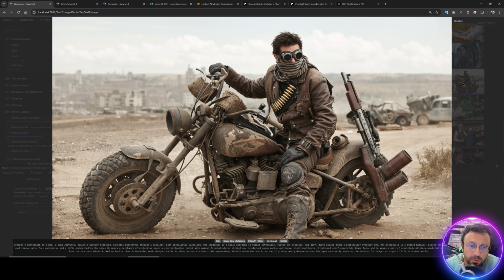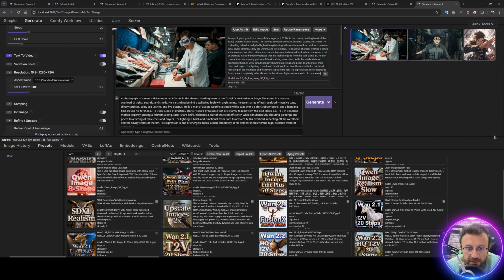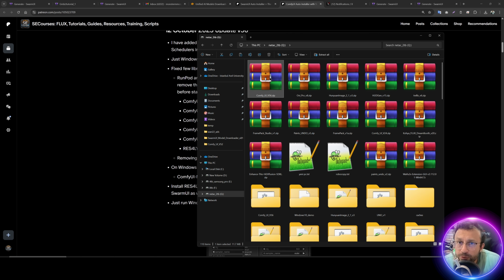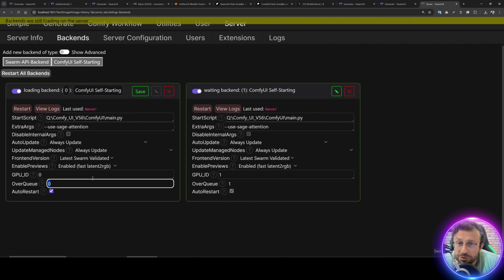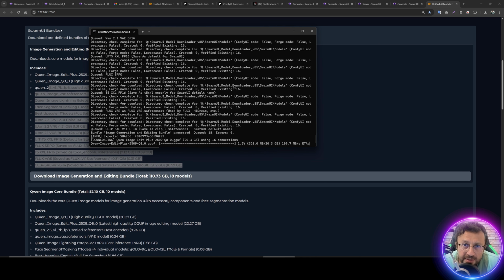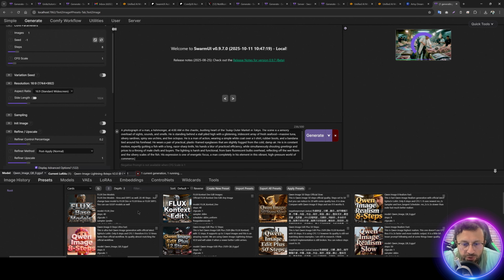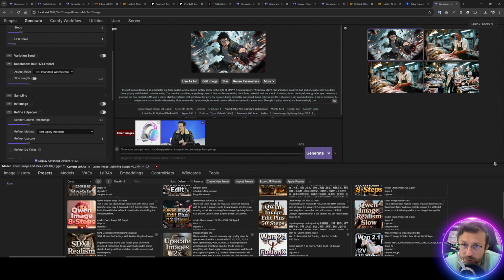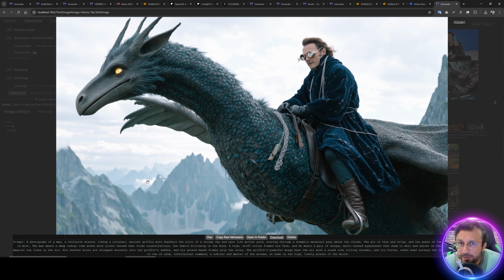Forget ComfyUI's Complexity: This Tool Changes Everything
🎨 Stop struggling with complex AI image generation! In this tutorial, I reveal the ultimate, one-click solution to creating stunning, photorealistic, and stylized AI art LOCALLY on your own computer—for FREE.

Cloud GPU Tutorials (for users without a powerful local GPU)

Tired of confusing workflows, endless command lines, and expensive subscriptions? Forget everything you know about Stable Diffusion and ComfyUI's complexity. I'm introducing you to SwarmUI, the revolutionary tool that leverages the power of ComfyUI's backend with an incredibly simple, user-friendly interface.

This isn't just another AI tutorial. This is a complete, all-in-one guide that takes you from ZERO to AI Art PRO in minutes. I provide a one-click installer that sets up everything you need, including pre-configured presets for achieving breathtaking realism and incredible stylization.

🔥 In This Video, You Will Discover:

The Easiest AI Art Install Ever: A step-by-step guide using my custom one-click installer for ComfyUI and SwarmUI. No coding or tech skills required!

Unlock Top-Tier Realism: Learn how to use my secret presets to generate images so realistic, you won't believe they were made on your local PC.

Master Image Editing & Upscaling: Go beyond simple generation. I'll show you how to edit images with simple text commands and upscale them to glorious 4K/8K quality.

The Secret to Speed: See how this setup optimizes performance for your specific GPU, whether you have a high-end or mid-range card.

Say Goodbye to Subscriptions: Learn how to harness the full power of state-of-the-art AI models without ever paying a monthly fee again.

This is the new standard for local AI image generation. Whether you're a complete beginner or an experienced artist, this video will change your entire workflow. It's time to unleash the full creative power of your computer.

⏰ TIMESTAMPS / CHAPTERS
0:00 Introduction to State-of-the-Art Local Image Generation
0:50 Why SwarmUI is the Best UI for Image Generation
1:28 Showcase of Incredible AI Images Generated Locally
2:22 Live Demonstration: Generating an Image in SwarmUI
3:24 Generating a Hyper-Realistic Image with the Wan 2.2 Model
4:05 How to Upscale and Add Incredible Detail to Your Images
4:44 SwarmUI's Automatic Hardware Optimizations (VRAM/RAM)
6:01 Part 1: The Ultimate One-Click Installation Guide Begins
6:43 Step 1.1: Fresh Installation of ComfyUI with Custom Installer
7:42 Step 1.2: How to Easily Update Your Existing ComfyUI
8:59 Step 2.1: Installing the SwarmUI Frontend
9:32 Step 2.2: CRITICAL SwarmUI Configuration Steps
10:11 Step 2.3: Connecting Your Powerful ComfyUI as the Backend
11:21 Advanced Setup: Using Multiple GPUs in SwarmUI
12:35 Step 2.4: Installing and Importing All The Custom Presets
13:44 Step 3.1: Downloading All Models with the Custom Downloader App
14:42 Step 3.2: Using the Image Generation & Editing Model Bundle
16:03 Model Downloader Features: High-Speed & Resume Capability
16:36 Step 3.3: How to Download Any Model from a URL (Civitai/HuggingFace)
17:48 Part 2: Using Presets & Models for Different Styles
18:01 Important Tip: Resetting Parameters Before Using Presets
18:40 Testing the Wan 2.2 Preset for Ultimate Photorealism
19:23 Testing the Flux SRPO Preset for High-Quality Realism
20:26 Upscaling the Flux SRPO Image to Maximize Detail
21:29 Creating Stylized Art with the QWEN Model Preset
22:08 Part 3: Advanced Image Editing with QWEN Image Edit Plus
22:23 Step-by-Step Guide to In-Painting and Image Editing
24:40 Image Editing Example: Changing Hair Color with a Simple Prompt
25:28 Conclusion, How to Find Your Generated Images, and Final Tips
25:51 Finding Your Saved Images and Using the Image History Tab

One-Click Installation: The fastest way to install both ComfyUI (as a powerful backend) and SwarmUI (as a user-friendly frontend).
Instant Quality with Presets: How to use my custom-made presets to achieve incredible realism and stylization without any manual configuration.
State-of-the-Art Models: Generate images with top-tier models like Wan 2.2, Flux SRPO, and QWEN.
4X Upscaling: A simple workflow to upscale your images, adding massive amounts of detail and clarity.
Automatic Optimization: Learn how SwarmUI intelligently manages your hardware (VRAM/RAM) for smooth generation, even on less powerful GPUs.
Powerful Image Editing: Use the QWEN Image Edit Plus model with simple text commands to edit images like magic.